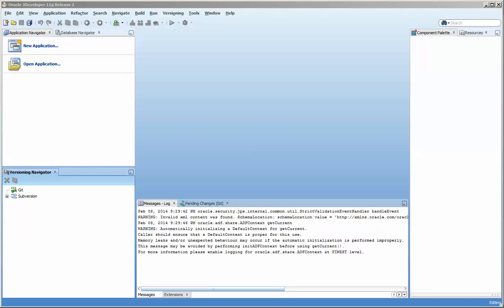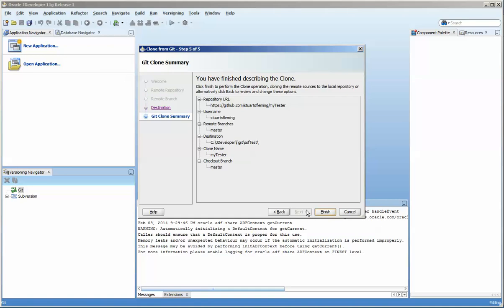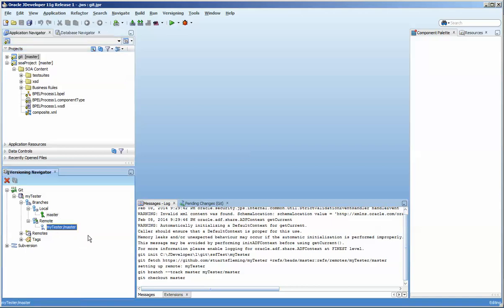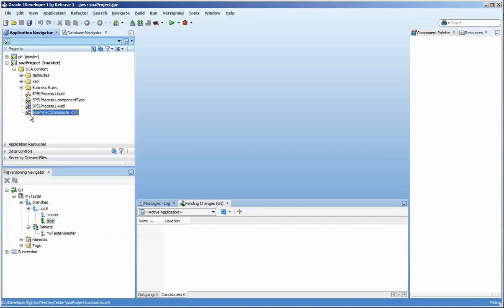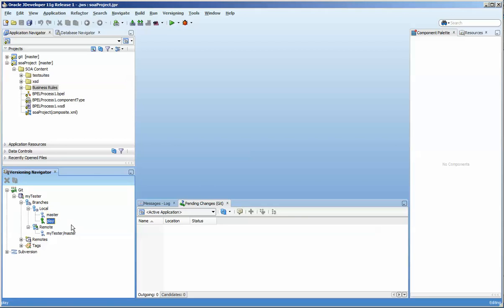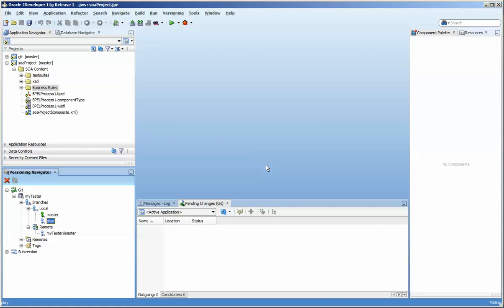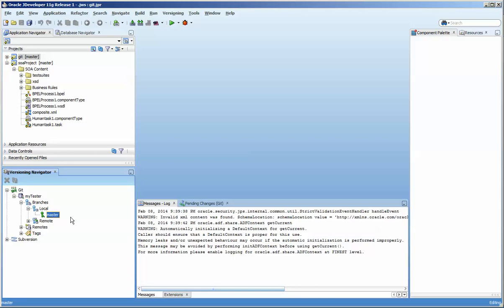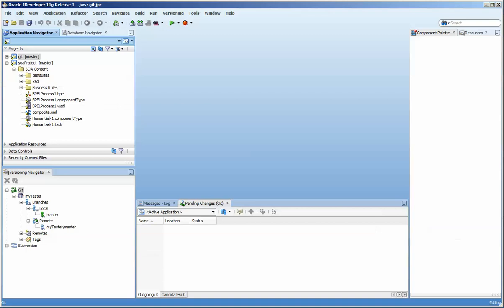Jdeveloper & Git Repository Part 3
In this video I show how to clone a remote repository out on github and then work with branches within the local repository.